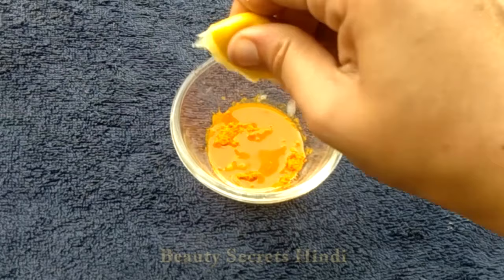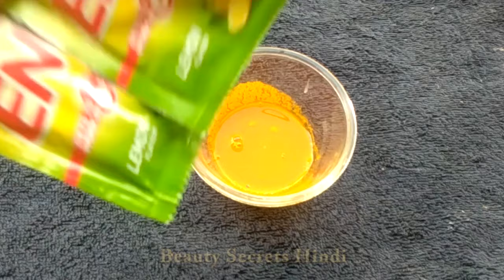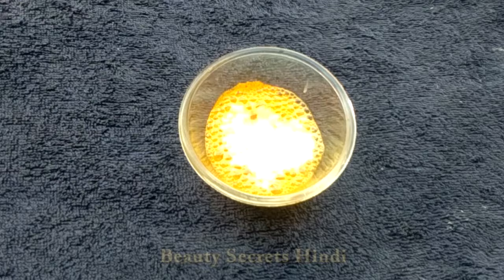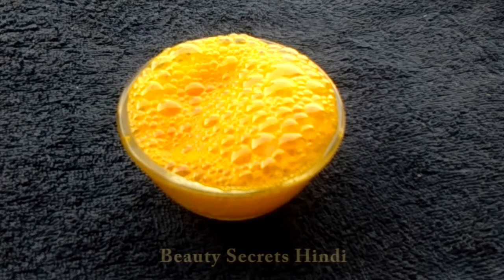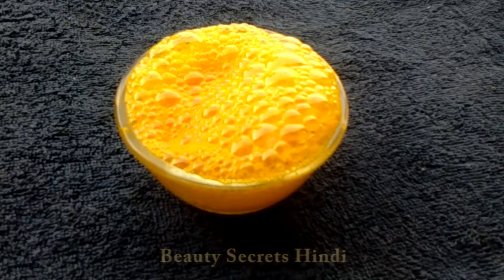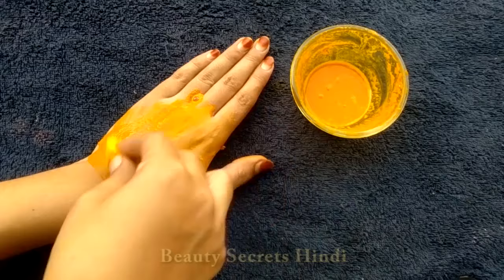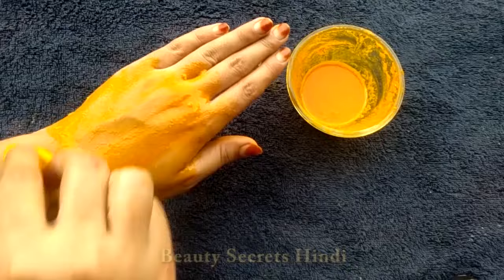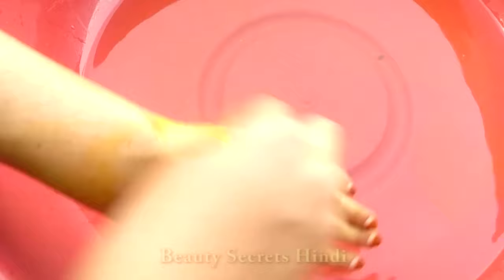Remove Black Patches Around Mouth & Forhead/ Upper Lips Skin Whitening Pack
Remove Black Patches Around Mouth and from forhead, munh ke uper kale daag ka ilaj Remove Dark Spots| Get Rid of Hyper-pigmentation & dark upper lips